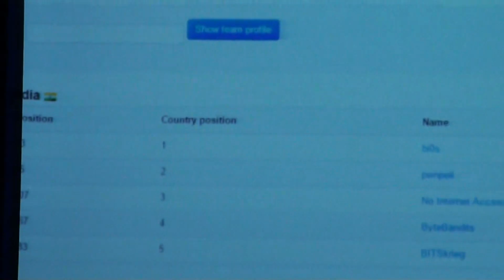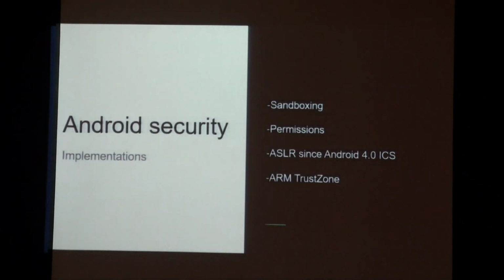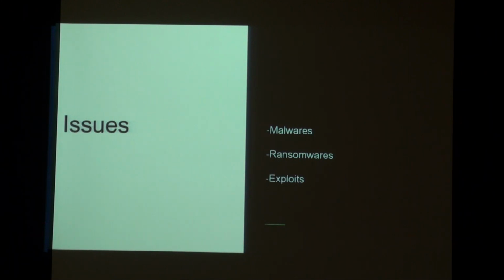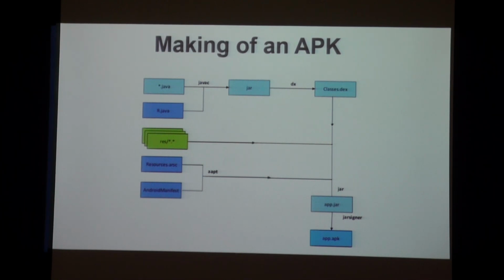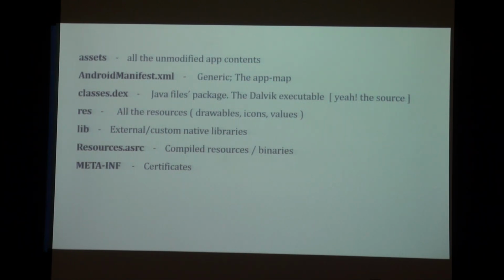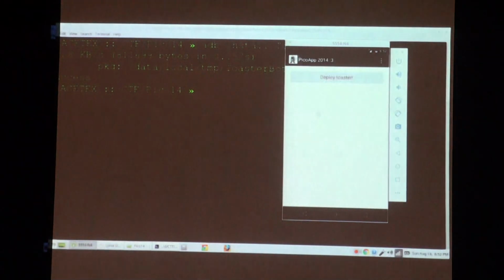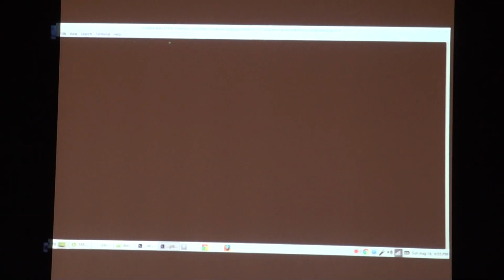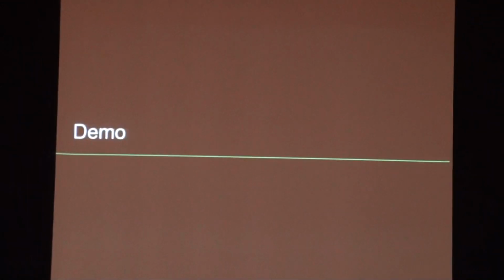Reversing Android APKs | Cysinfo | 2017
In this video, I talk about the preliminaries of Android application reversing and analysis. This talk was given at Cysinfo Cybersecurity Community Meetup held at Amrita Vishwa Vidyapeetham, Bengaluru.